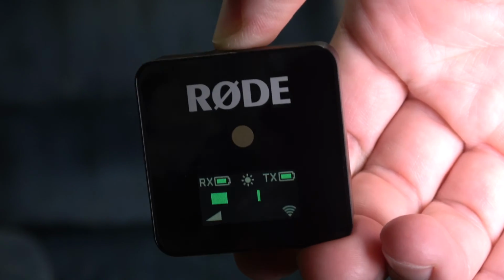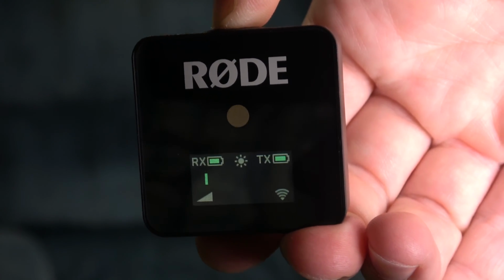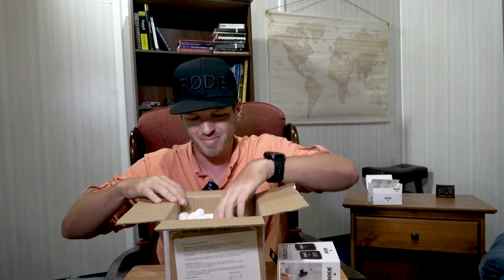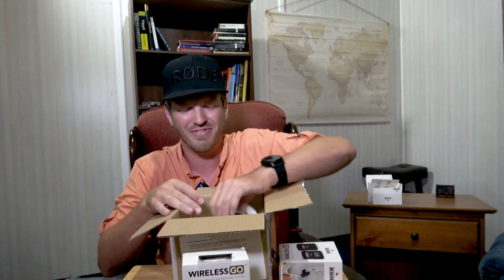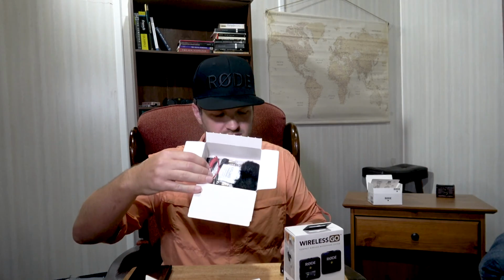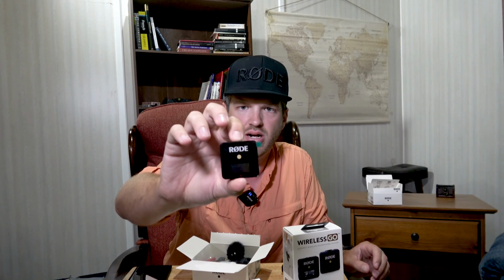Rode Wireless Go Follow Up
Find out what happened after I reported a faulty power button to Rode.  Does the replacement have the same problem?

Pick one up for yourself

qNdYRQnk